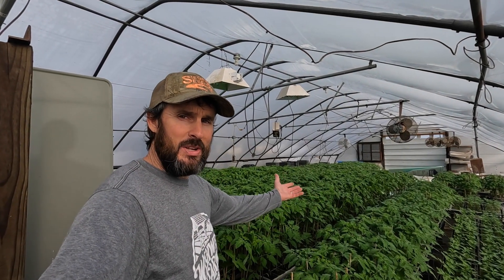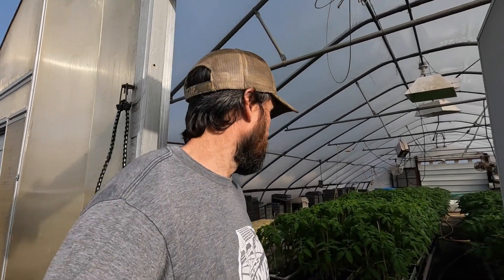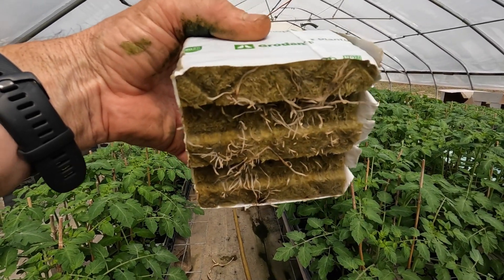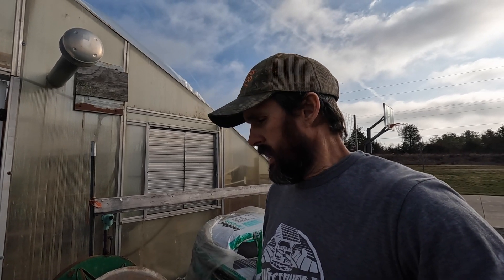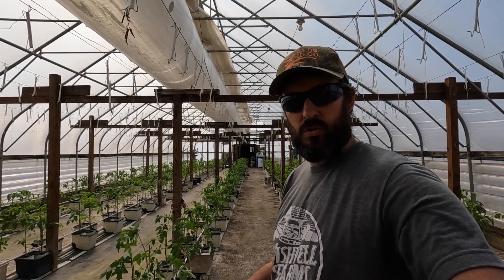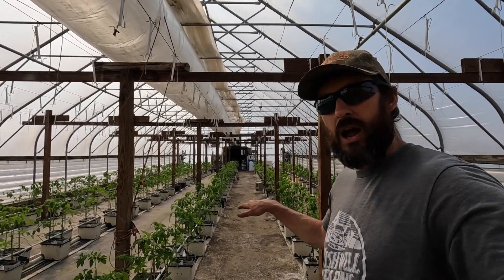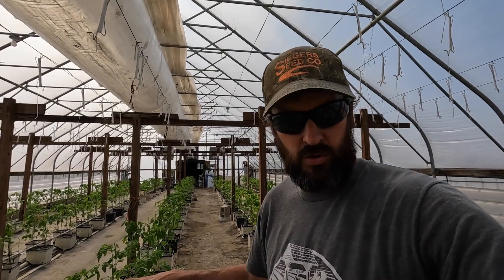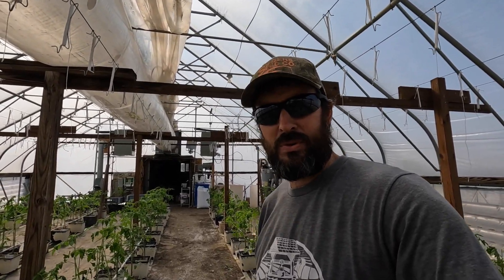THE BIG DAY HAS FINALLY ARRIVED! - HYDROPONIC TOMATO FARMING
We finally got our first greenhouse transplanted on March 4th.  It was about a week later than normal and the plants have strarted to stretch a little too much.  You will see how we transport or tomatoes from one greenhouse to another and talk about perlite, bato buckets, drip emitters, plant and drip stake placement and plant roots.